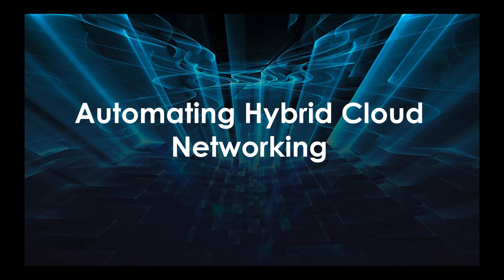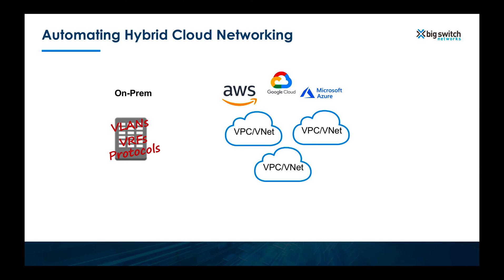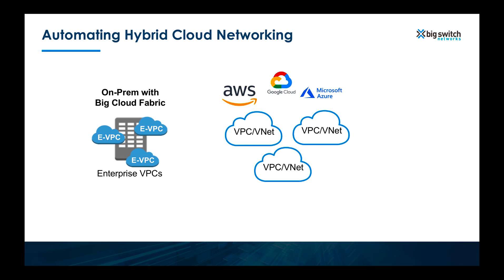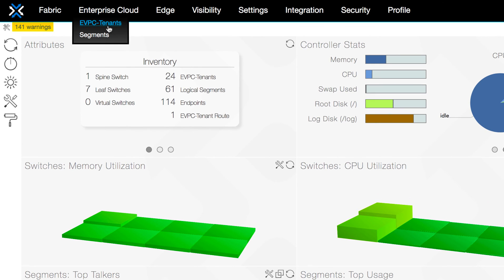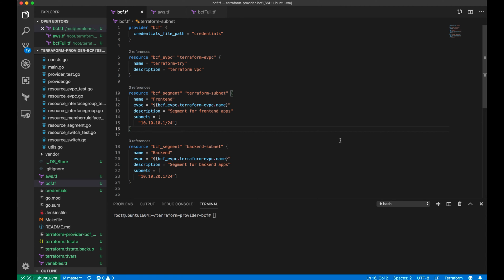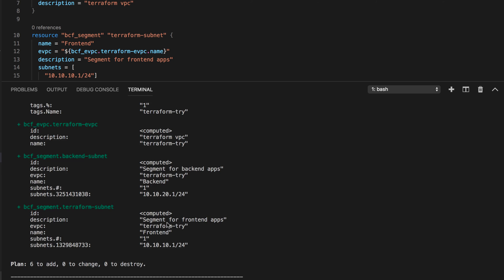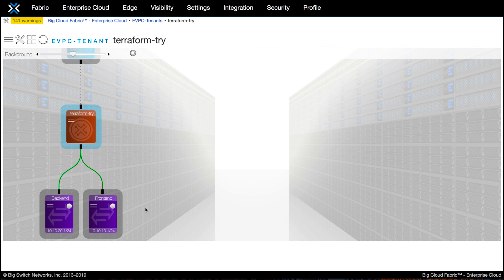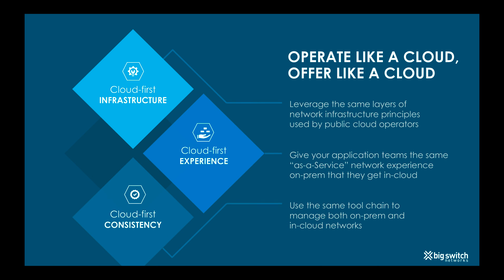Automating Hybrid Cloud Networking with Terraform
How do you automate Hybrid Cloud Networking? This video shows how Terraform can be used to automate both On-prem and AWS networking. Big Cloud Fabric (BCF), brings a unique cloud-like experience to on-prem networks with its Enterprise VPCs. As a result, you'll be operating and managing VPC networks for both your on-prem networks and public cloud networks. Terraform can be used as a fantastic multi-cloud automation tool to automate both your Big Cloud Fabric on-prem network and AWS network.

1: Want to give Big Switch products a try for yourself?

Big Switch Networks is the Cloud-First Networking company, bringing public cloud-style networking and hybrid cloud consistency to organizations around the world. The company provides data center switching, visibility and security solutions for on-prem cloud, public cloud and multi-cloud environments that enable organizations of all sizes to dramatically increase operational efficiency and business agility, while reducing networking costs.